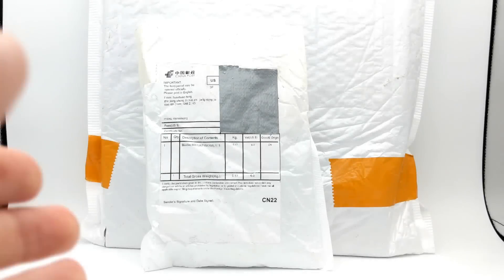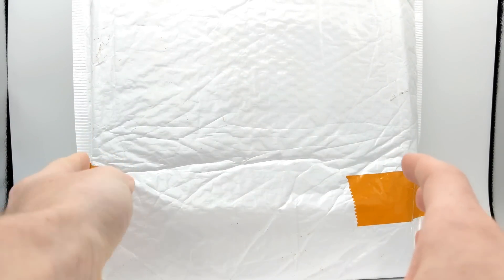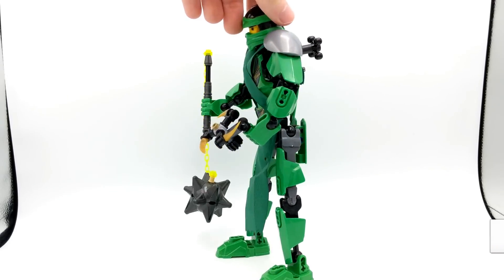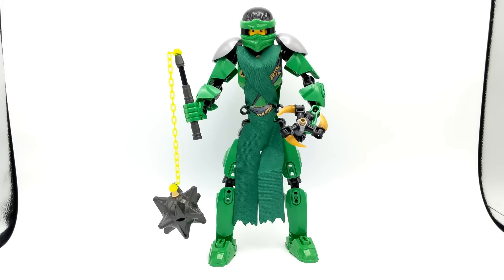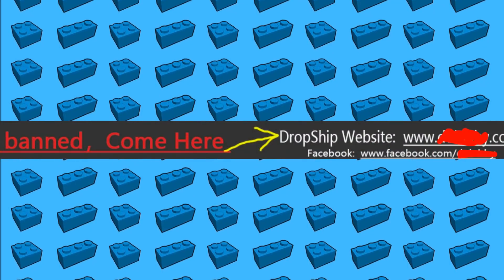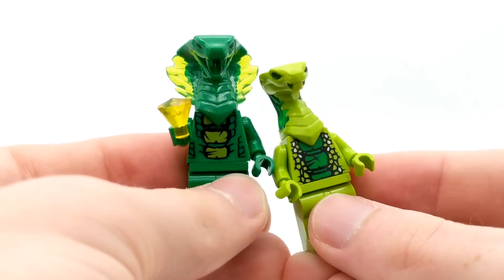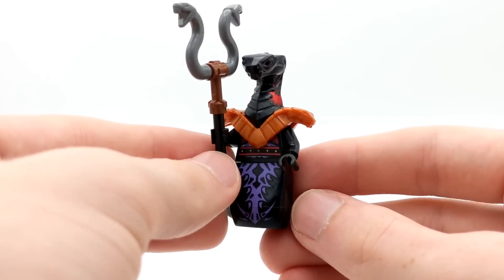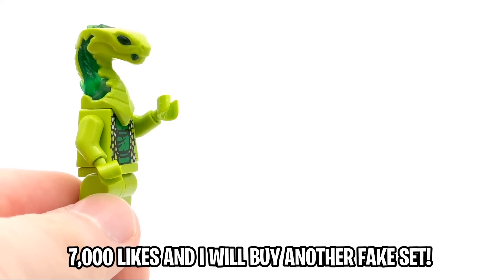I BOUGHT A FAKE LEGO SET! 😲 (Funny Ninjago Fakes)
I can't believe that I bought these Fake LEGO Sets
👍 7,000 LIKES and I will buy another knockoff set!

In this video, I open two packages containing FAKE LEGO Sets inside! Watch the entire video to see both! These LEGO Fakes took four months to arrive! I do not recommend buying knockoff LEGO nor LEGO fakes of any kind. This was simply for amusement and entertainment! I bought these Fake LEGO Ninjago Sets because you all hit the 5,000 like goal on my previous Fake LEGO video. It is linked below.

❓ Which of these sets is the most ridiculous? Which minifigure was your favorite?